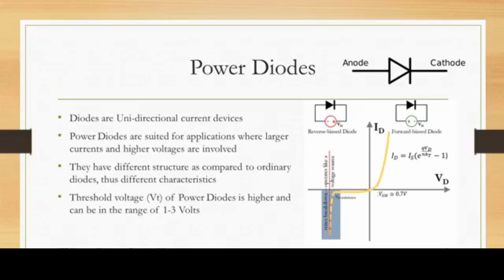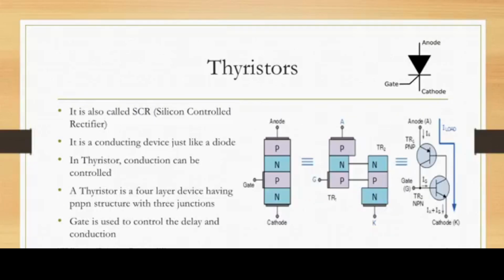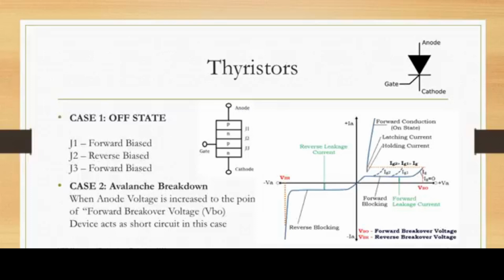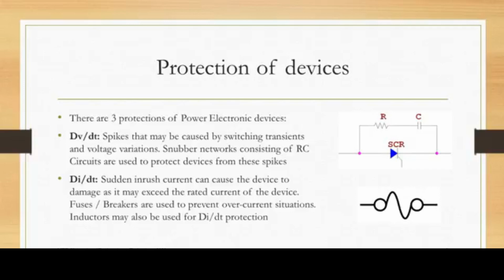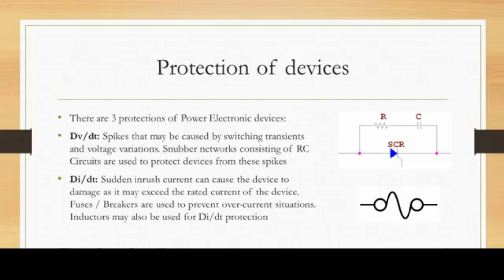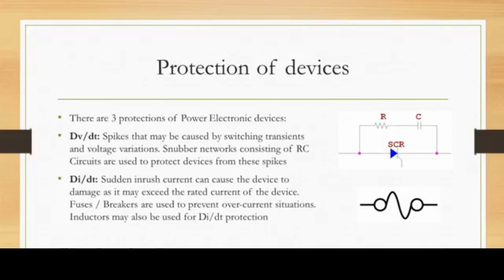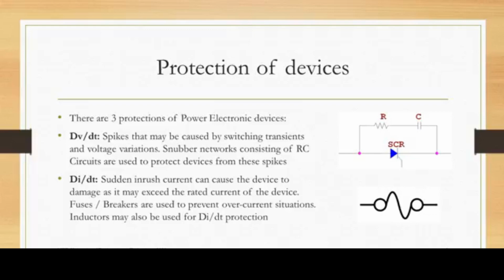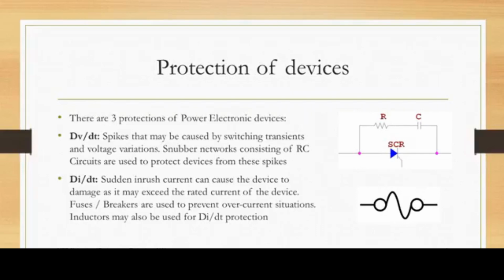Introduction to Power Devices | Power Electronics 01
"Introduction to Power Devices" is a video that provides a basic overview of the different types of power electronic devices and their applications. The video covers topics such as diodes, thyristors, MOSFETs, IGBTs, and their use in power conversion and control systems. It is intended for individuals who are new to the field of power electronics and wish to gain a foundational understanding of the subject. The video may also be useful for students, engineers, and technicians who want to expand their knowledge in this field.